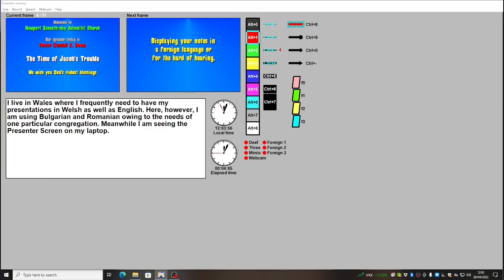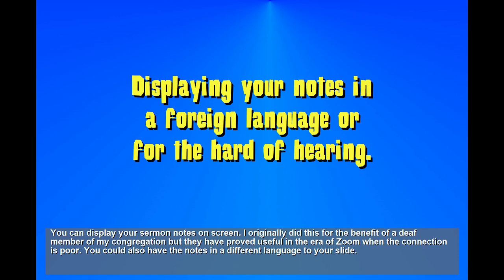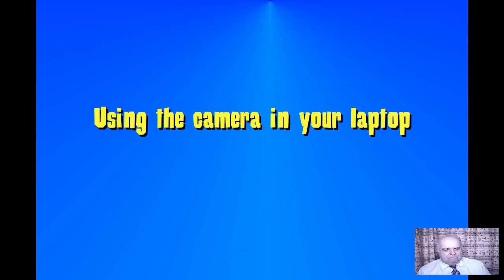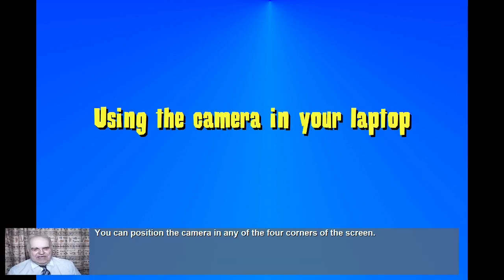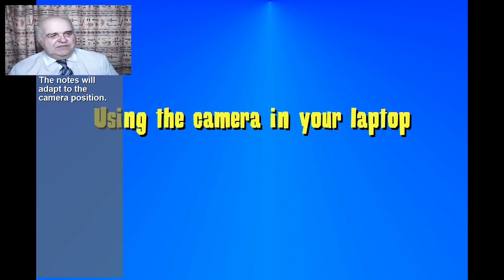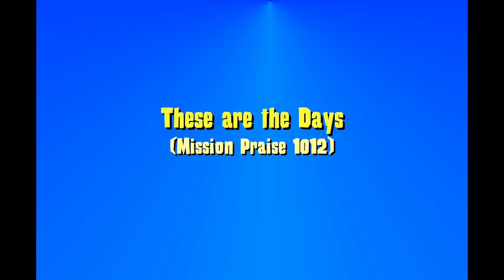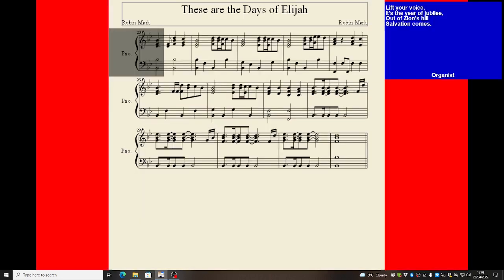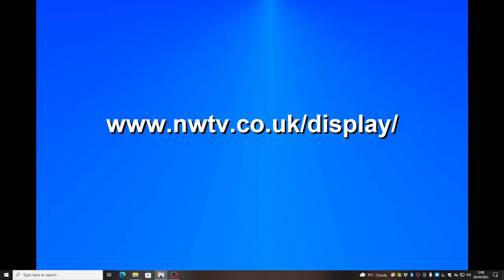New Display program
After several years of effort and a complete re-write, I feel confident enough to offer my Display program for download. See a little of why I wrote the program and what it can do for preparing sermons.